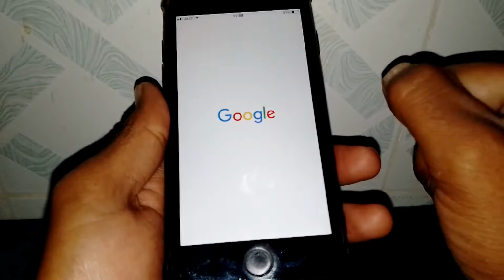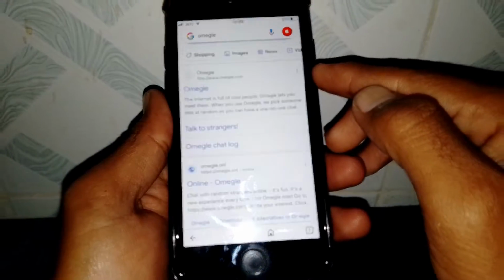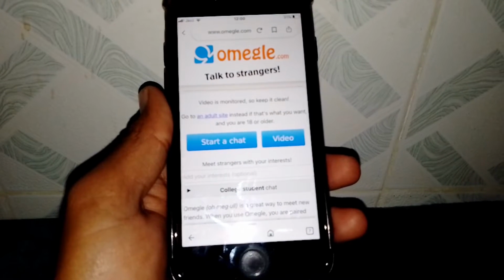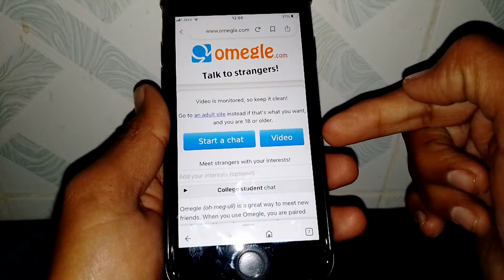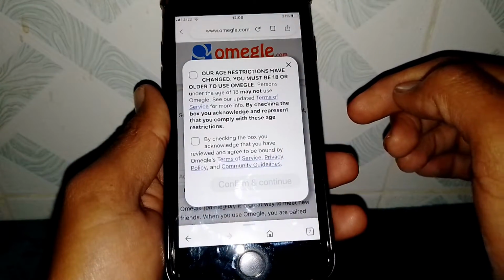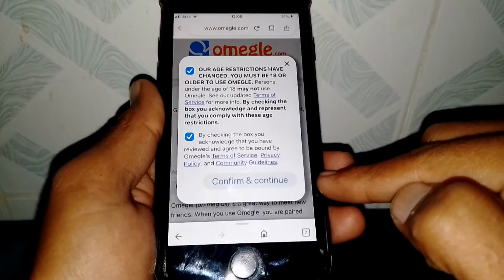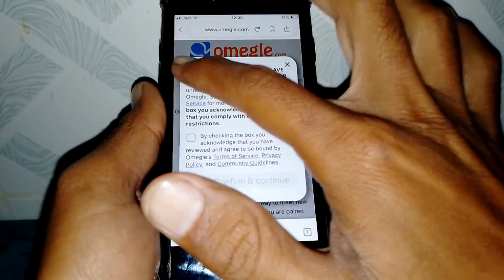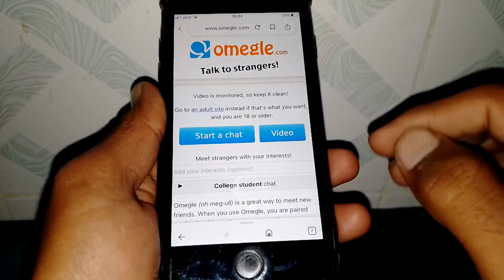How to Use Omegle on iPhone and iPad | 2022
After watching this video you will be able to know " How to Use Omegle on iPhone and iPad | 2022 ". So get rid of this problem and enjoy your device.